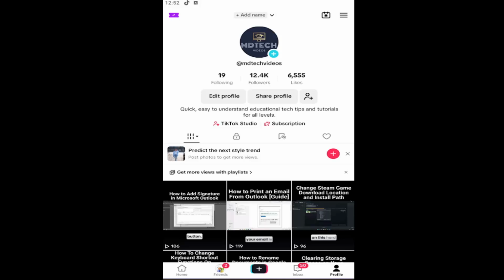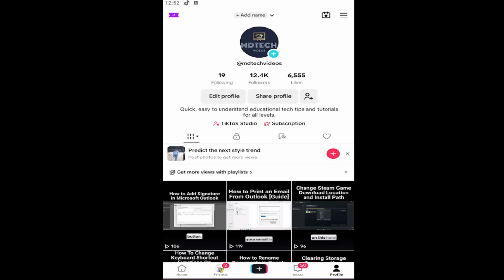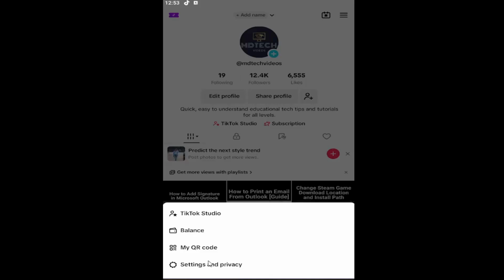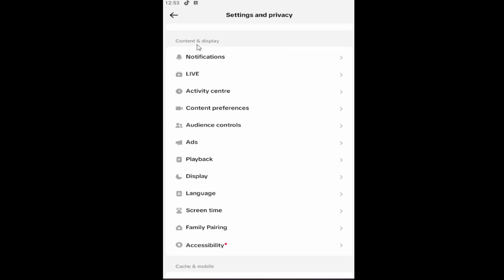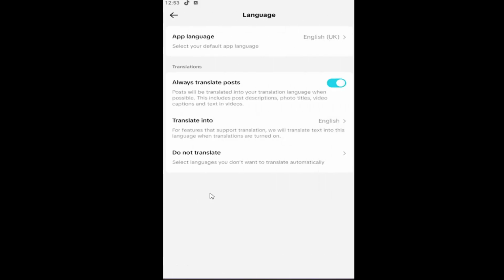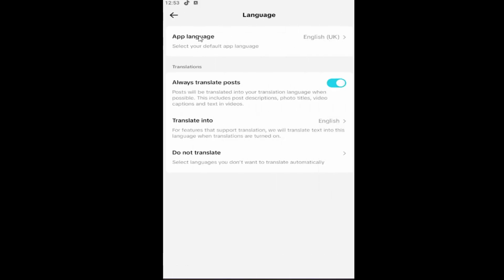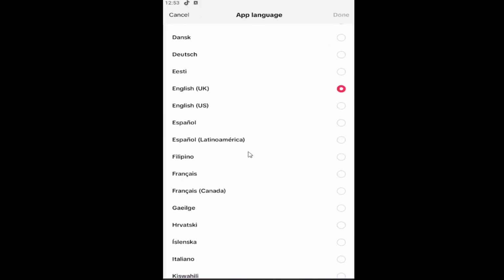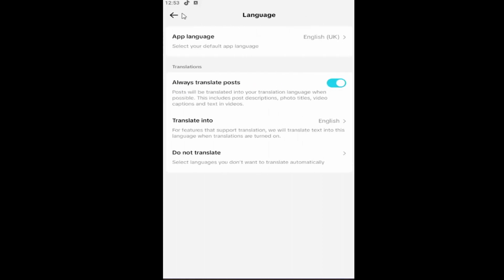How To Change Language On TikTok! (Guide)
This guide provides a straightforward method for changing the language on TikTok, allowing users to personalize their app experience based on their preferred language. Whether you're looking to switch to a new language for better navigation, to explore content in different languages, or to align the app with your regional settings, the tutorial walks you through the simple steps to modify your language preferences. Changing the language can help improve your interaction with the platform, as it influences not only the app's interface but also the type of content you see, making it easier to discover videos that align with your language and cultural interests.

The guide also highlights the benefits of adjusting language settings, particularly for users in multilingual regions or those learning a new language. By customizing the app’s language, you can enhance your TikTok experience, from content discovery to engaging with global creators. The tutorial covers both Android and iOS devices, ensuring that all users can easily navigate the language settings to make the app feel more familiar and relevant to their needs.